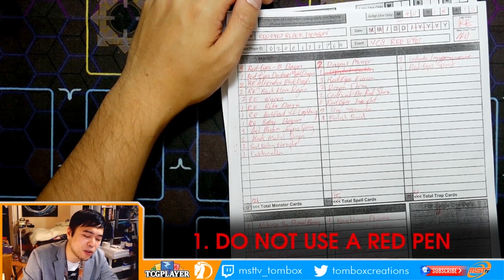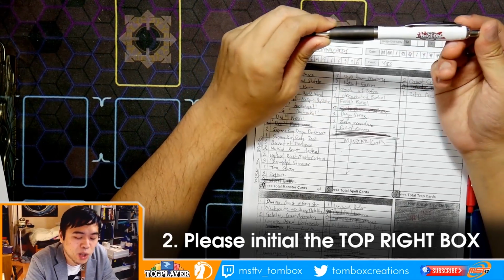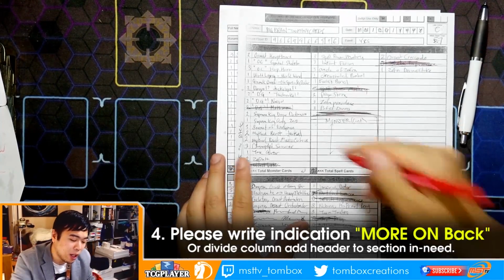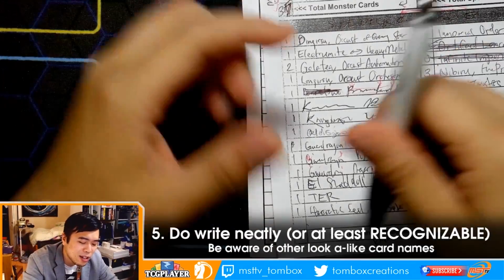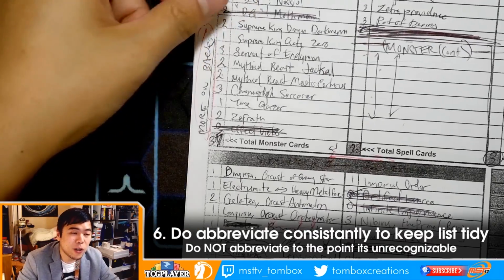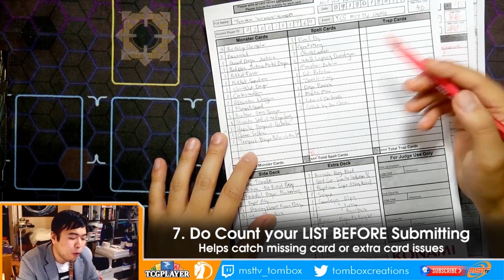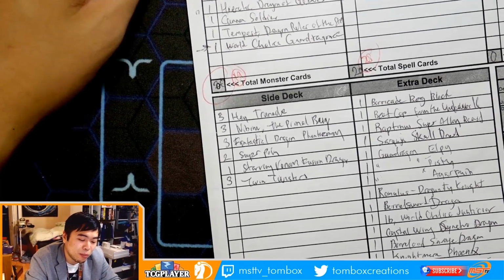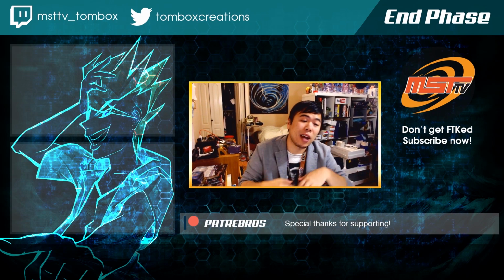Deck List DOs & DON'Ts - How Judge Tombox is judging your deck list.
I represent me, and not the other judges. When it comes to deck lists, seeing hundreds per event, you start to noticed various things that slow down the checking process. You don't want a DE minor NOR do you want a round loss... so listen up.